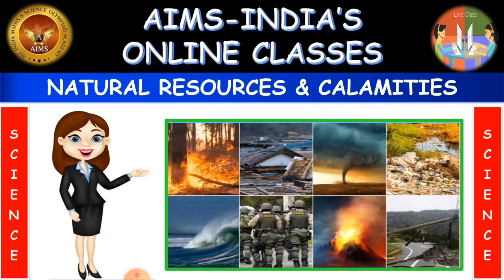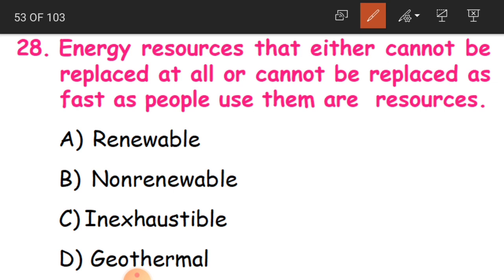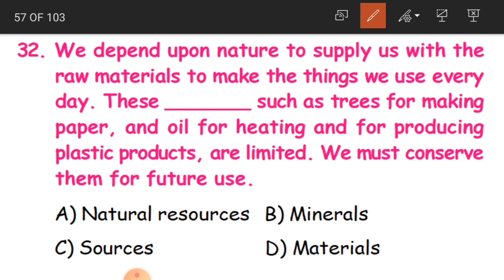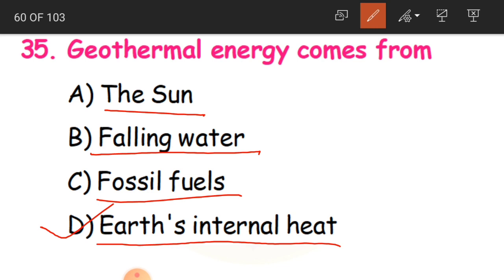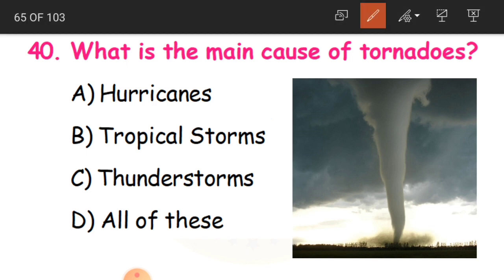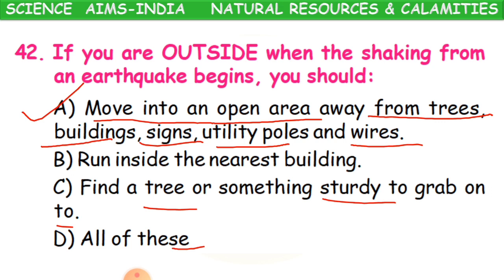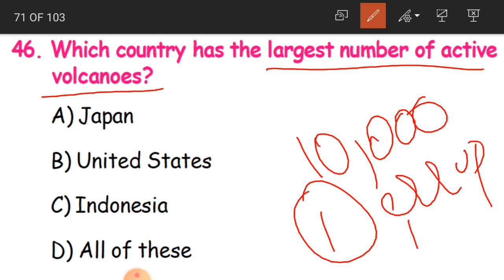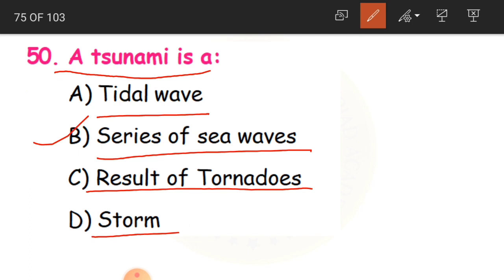5TH | SCIENCE | NATURAL RESOURCES AND CALAMITIES | PART 04 | AIMS-INDIA